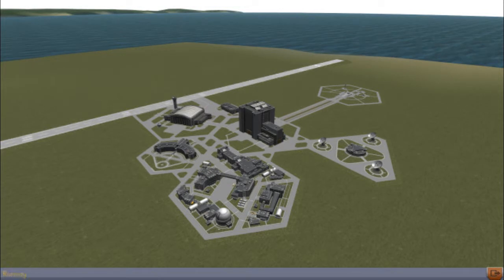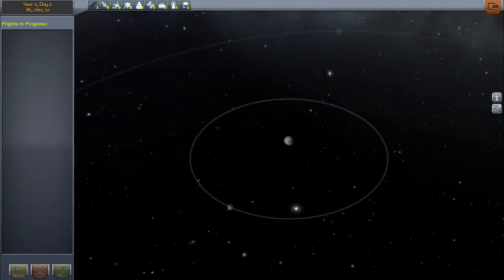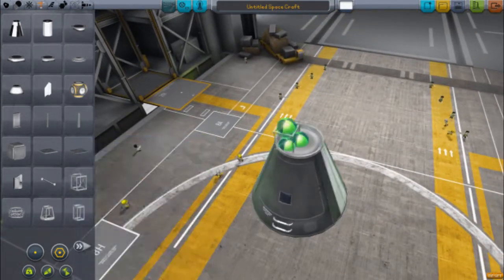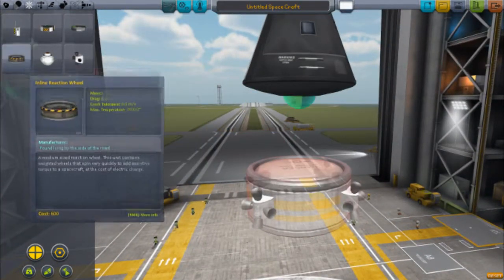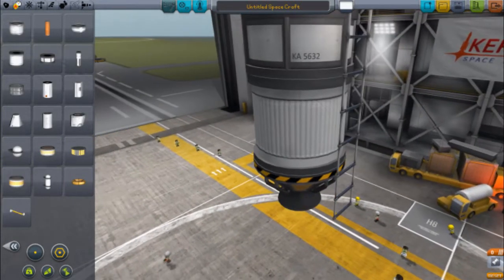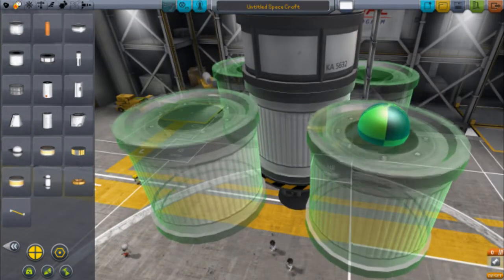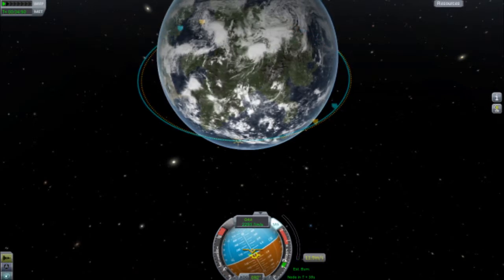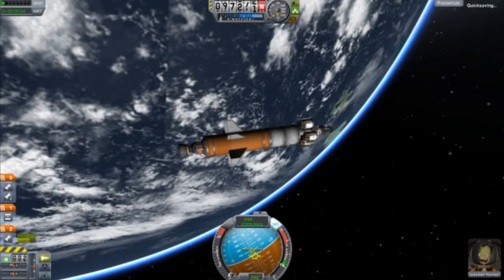Kerbal Space Program: How To Go To The Moon And Back: Ep 1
More Tutorials To Come In the Future!

Game Setup Specs:

Microphone: Razer Kraken Pro
Headset: Razer Kraken Pro
Speakers: Hercules XPS 2.0 60 DJ Set
Monitor: Acer G236HLBbd
Mouse: Trust GXT152
Keyboard: Sharkoon Skiller

System:
Housing: Antec VSK-4000E
Processor: Intel Core i5-4570 CPU @ 3.20GHz 3.20 GHz
RAM: 8GB (Don't know what brand :s)
Graphics: AMD Radeon HD 7700 Series
Motherboard: H87M-PRO
Storage: Western Digital Green, 1 TB